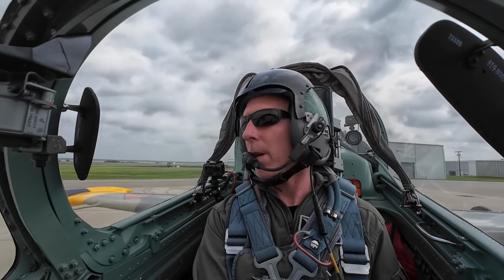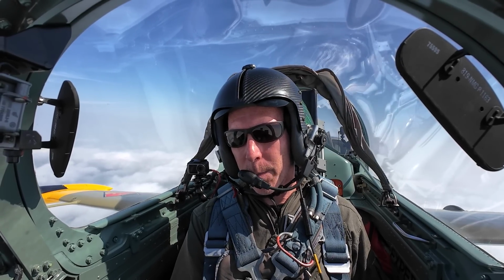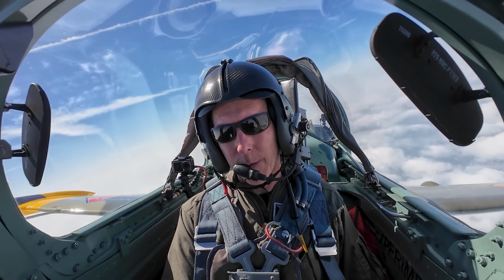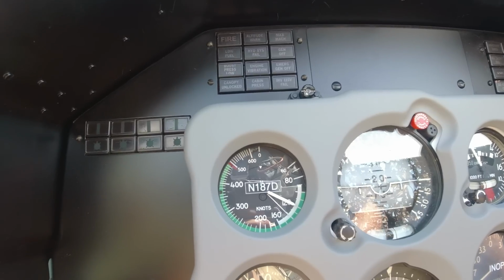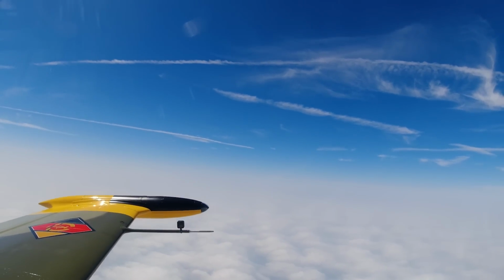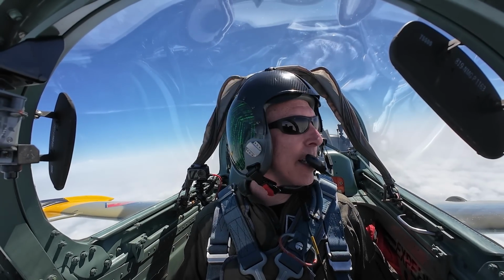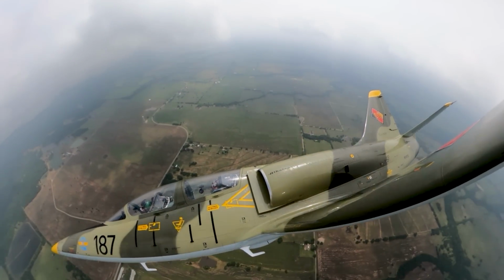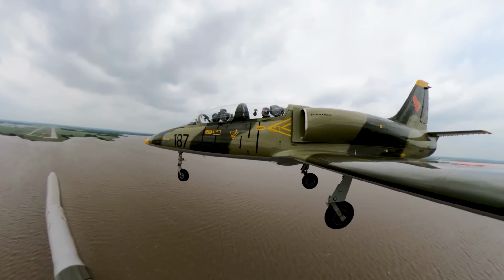I got to ride in a "FIGHTER" Jet!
Ever wondered how to fly a jet? What is it like to fly a fighter jet using general aviation techniques? Join me as I team up with my friend Chris to take his L39 jet for a spin, performing classic GA maneuvers like stalls and steep turns. Plus, we crank up the excitement with some thrilling aerobatics, including loops and rolls. Discover the unique challenges and thrills of flying a jet as if it were a Cessna in this unforgettable flight experience!

00:00 Introduction
03:52 Steep Turns
07:34 Accelerated Stall
11:31 Pulling Gs
14:57 Aerobatics